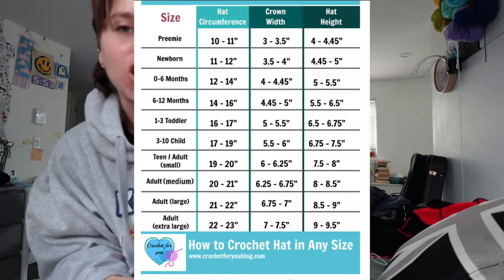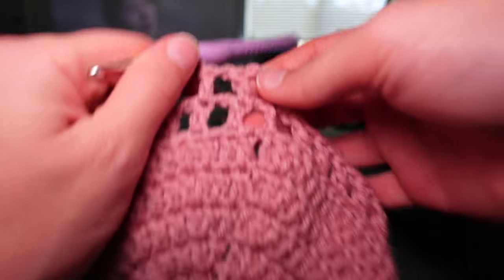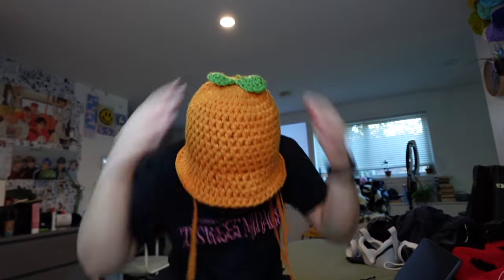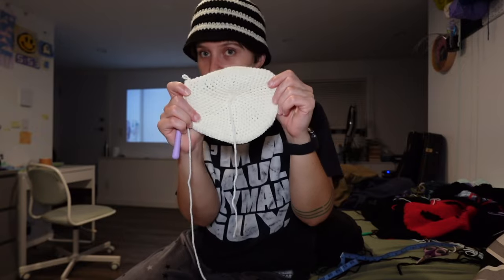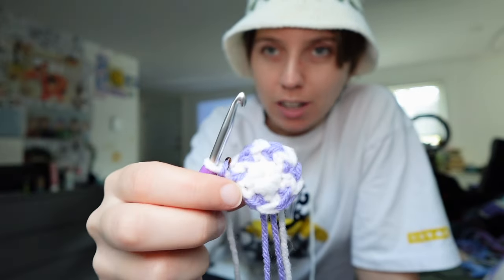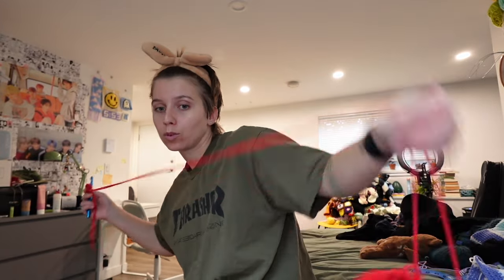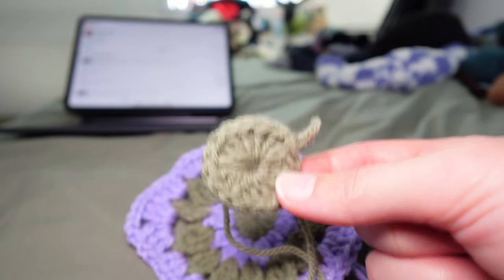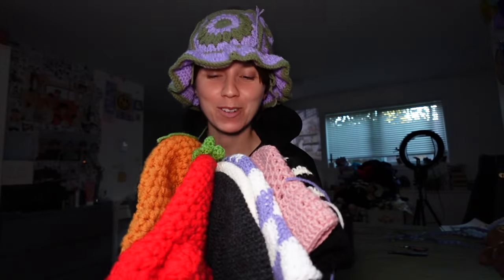Idol’s Bucket Hats Crochet 🪣 strawberry, checks, flower, stripes, orange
I did indeed crochet a crap ton of bucket hats that a crap ton of idols have worn. Also did not intend for the vid to be this long lol forgive 🙏

MY BEAUTIFUL PROJECTOR 🥰:

My crochet hooks: